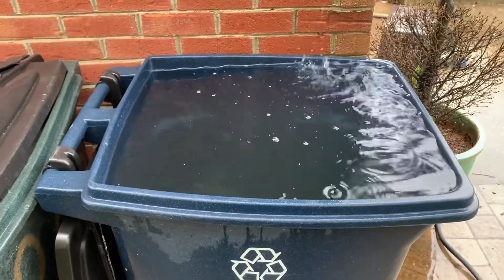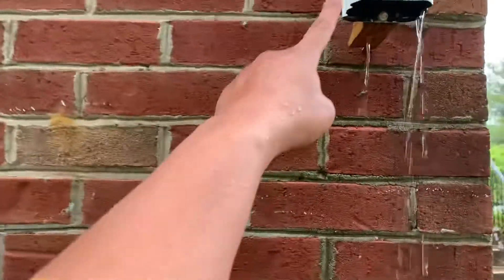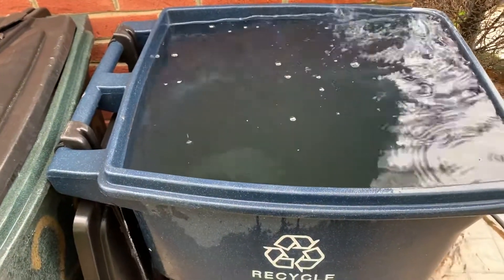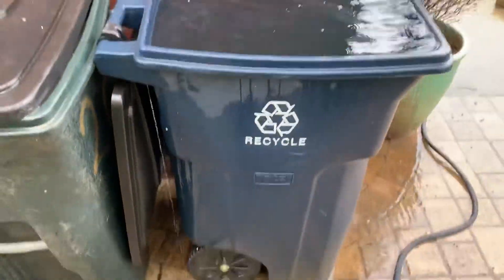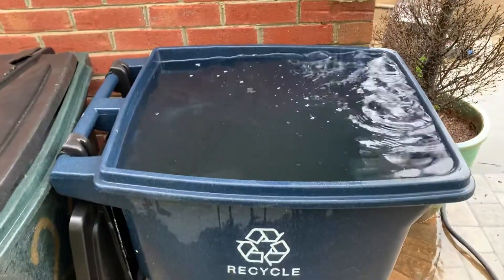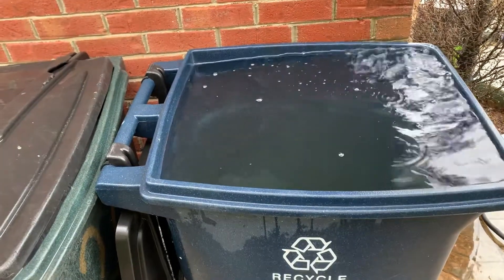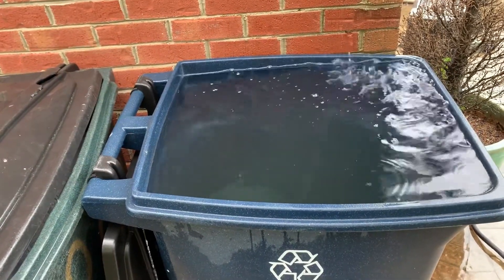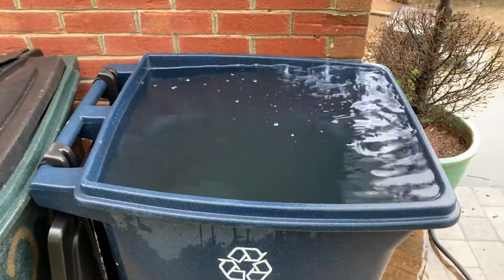How to collect rain water from your downspout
Here's how I set up a quick last minute rain catchment system using a recycle bin.

LOVE...life...GROW your OWN FOOD

xoxo